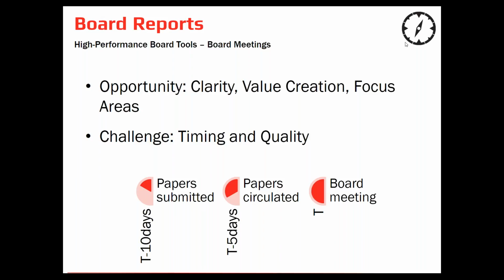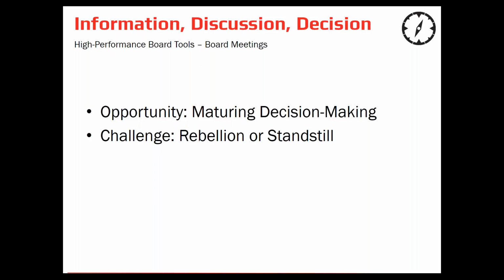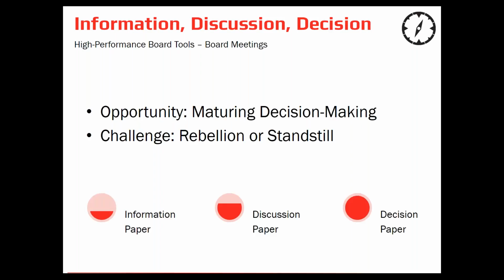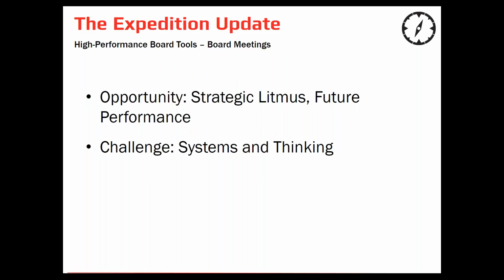ADP: 2-9 High-Performance Board Tools - Board Meetings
Belinda Doveston provides an introduction to key tools used during and after the board meeting.